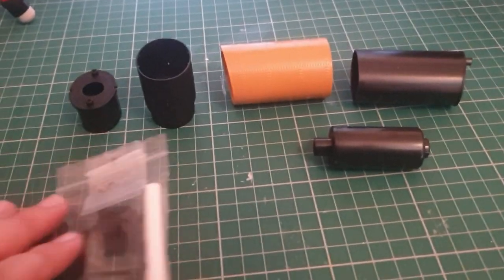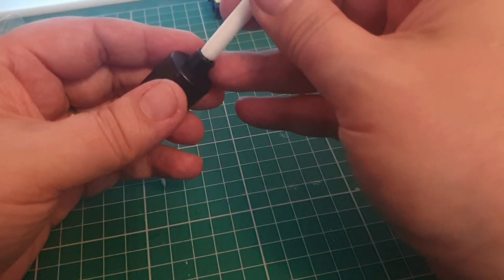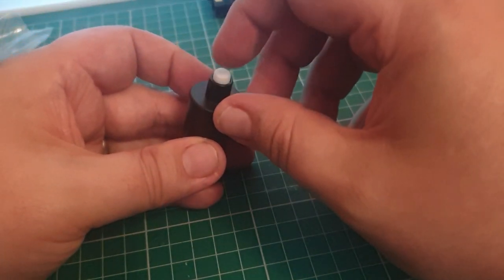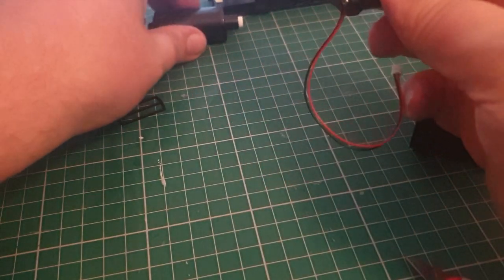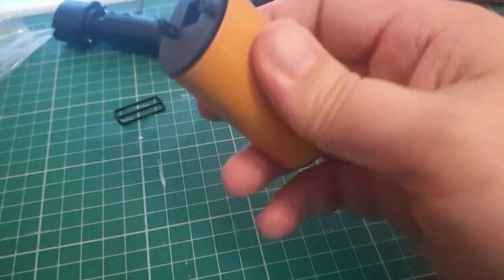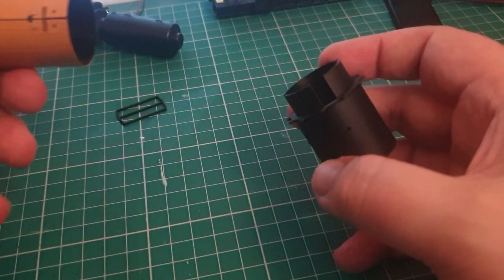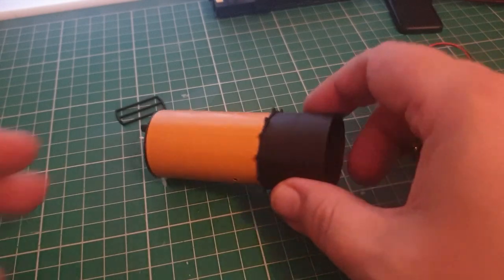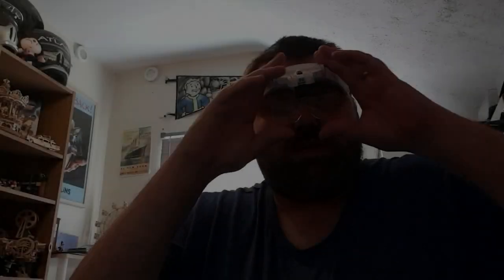Hachette Build the Titanic : part 11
in this issue we build our first funnel and tell the unfortunate tale of Masabumi Hosono